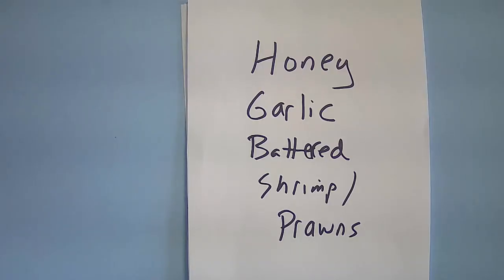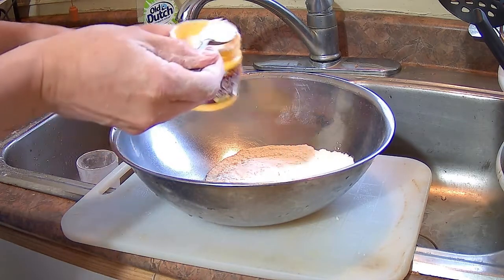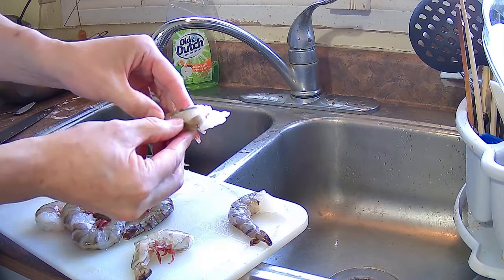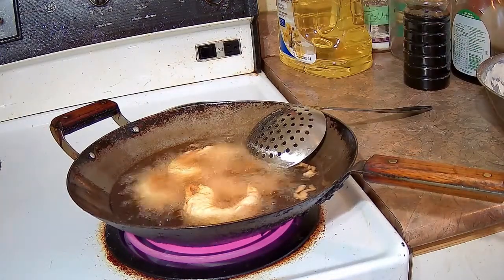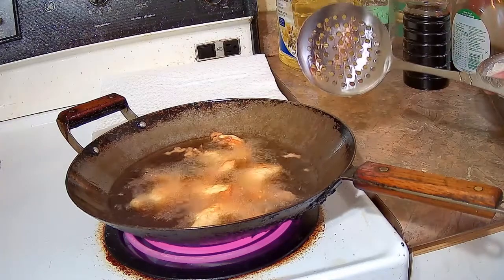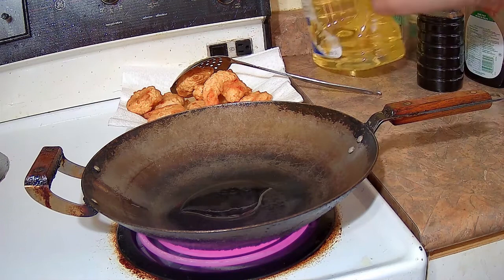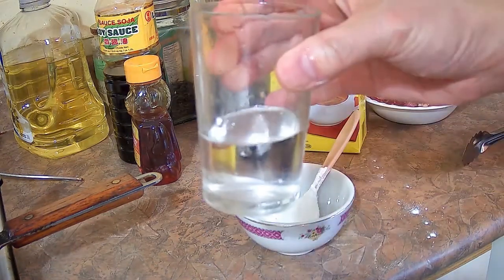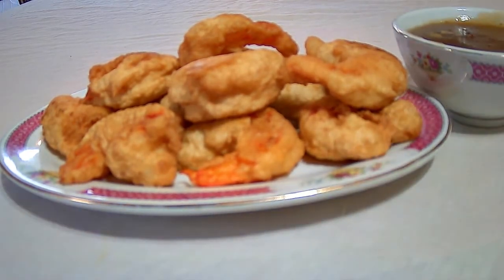Canadian Chinese Takeout - Honey Garlic Prawn/ Jumbo Shrimp (Battered)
Honey Garlic Battered Prawn/ Jumbo Shrimp is a take out favorite in Canadian Chinese Restaurants.  You will find battered everything in most western Chinese menus, whether it be chicken balls, battered shrimp, pork balls, etc.  Honey Garlic Sauce is a favorite Asian sweet sauce, probably second only to sweet and sour sauce in take out orders.

Batter recipe:
- 1 cup white flour
- 1 1/2 tsp baking powder
- 1/4 tsp salt
- 1 cup water (may need little more as needed)

Honey Garlic Sauce recipe:
- 4 pieces garlic minced
- 1 cup water
- 1/4 cup white sugar
- 1 tbsp soy sauce
- 1 heaping tbsp cornstarch

tips:
- Make sure when you make the batter, that it is thick, just wetter than a flour paste.  If the batter is too light or wet, then the shrimp will have trouble holding onto the coating during deep frying.
- I like to use the largest shrimp/ prawn that I can find to make this dish.  The size of shrimp makes a huge difference in taste.